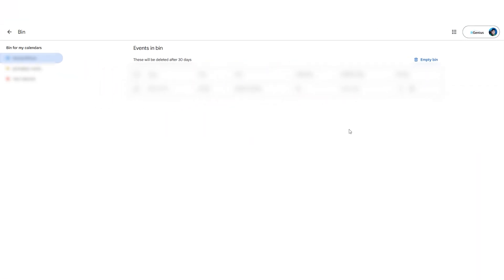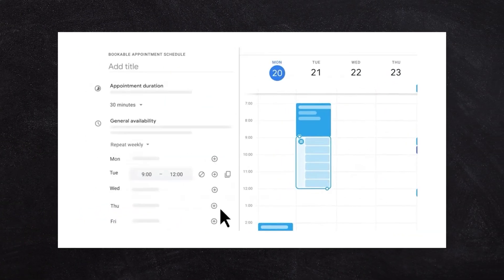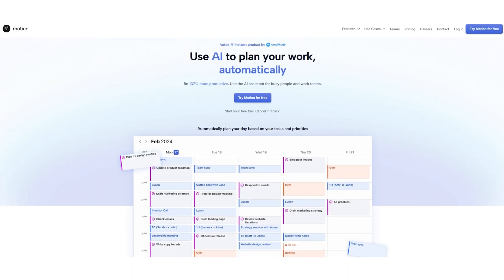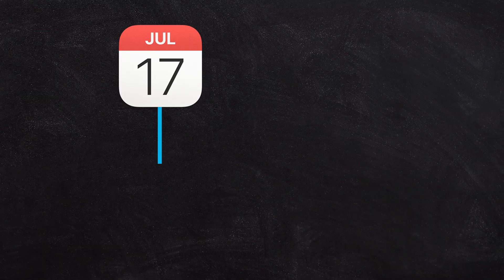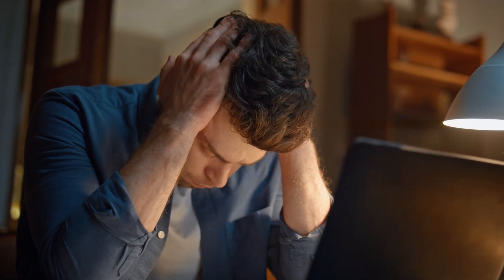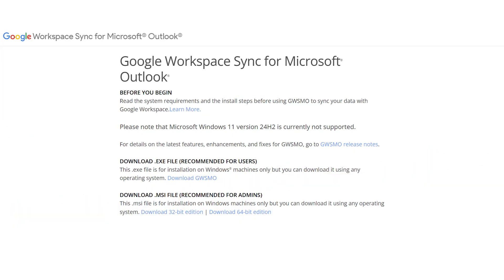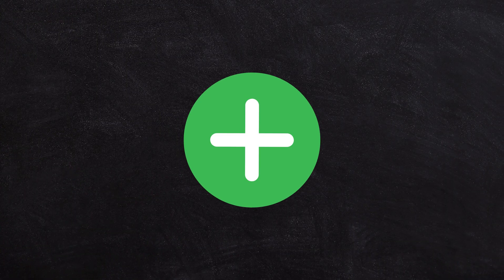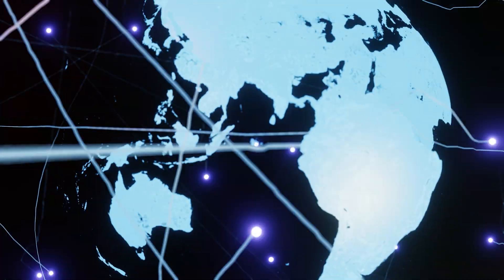Should You Allow Third-Party Apps Access to Your Google Calendar?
Navigating Google Calendar Integrations and Safety Tips

In this episode, we discuss the safety and practical considerations of connecting third-party applications to your Google Calendar. Learn about permissions, the reliability of Google Workspace Marketplace apps, and potential risks linked to calendar synchronization with apps like Calendly, Asana, Motion, Mac Calendar, and Outlook. Get expert advice on ensuring your calendar remains reliable and secure, and understand why it's often best to stick with native Google apps for both desktop and mobile.

00:00 Introduction to Google Workspace Marketplace Apps
00:09 Concerns with Third-Party App Permissions
00:26 Editing Shared Google Calendars
01:13 Google Calendar Safety Measures
01:34 Connecting External Apps to Google Calendar
02:08 Productivity App Integrations
02:46 Legacy Applications and Synchronization Issues
04:04 Recommendations for Calendar Management
04:25 Using Google Workspace Sync for Outlook
04:56 Caution with Third-Party Tools
05:34 Conclusion and Support Services